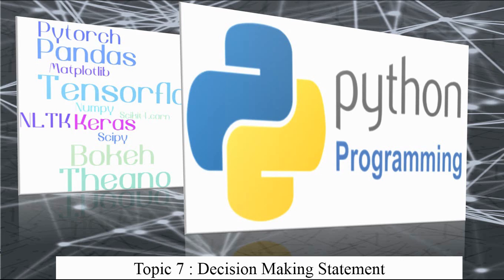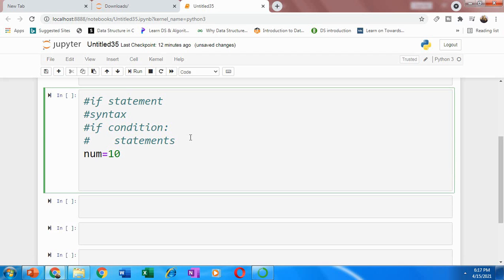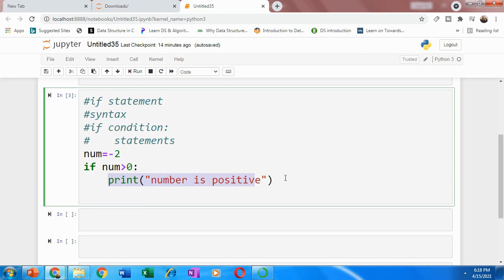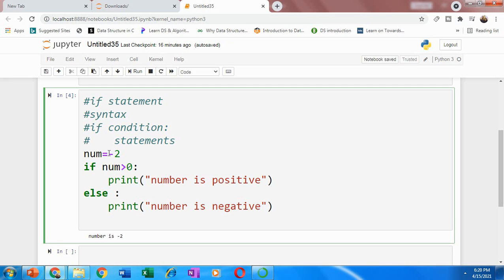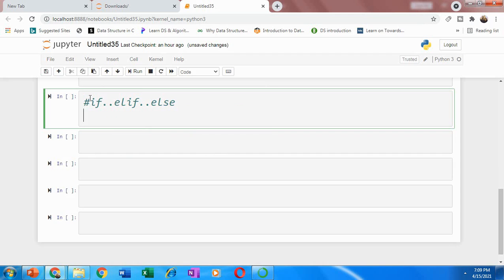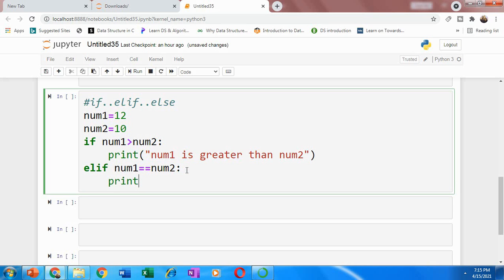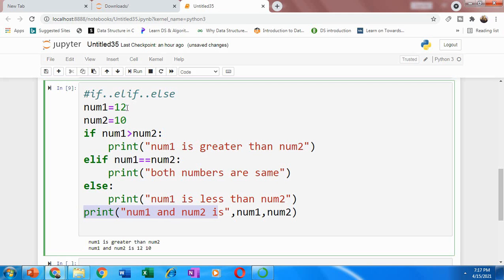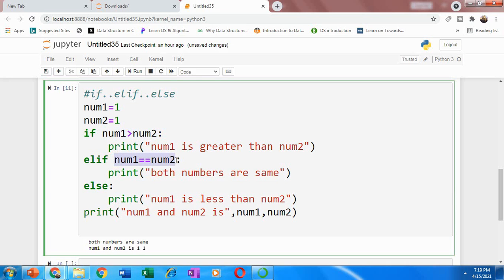Topic 8 : Decision making statement in python|python conditional statement|if |if..else|if elif else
This video explains python decision making statements
1. if statement in python
2.if else statement in python
3.if elif else statement in python